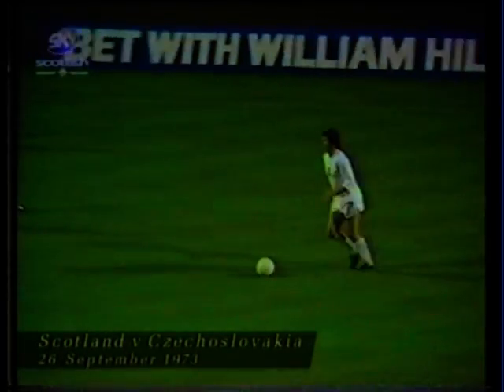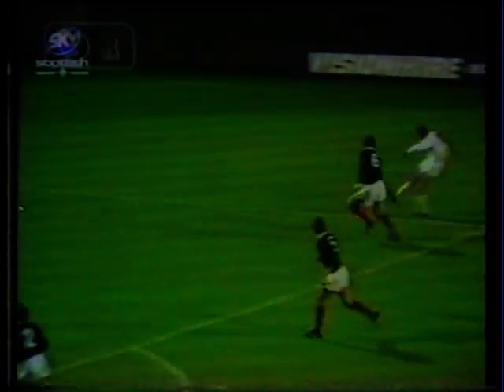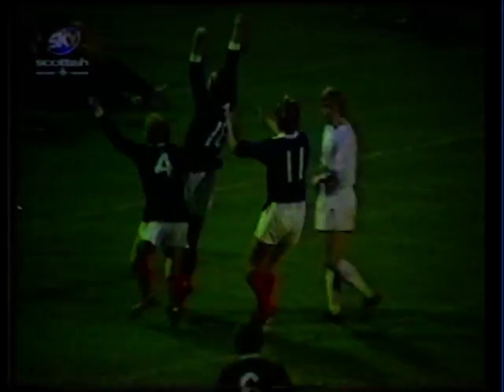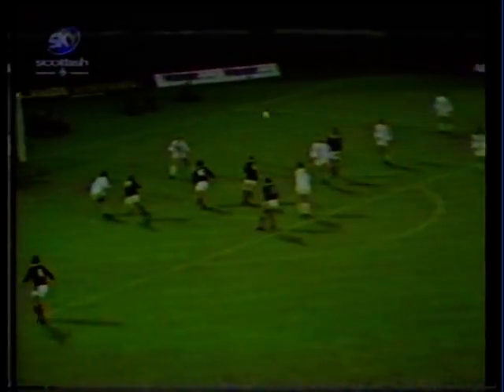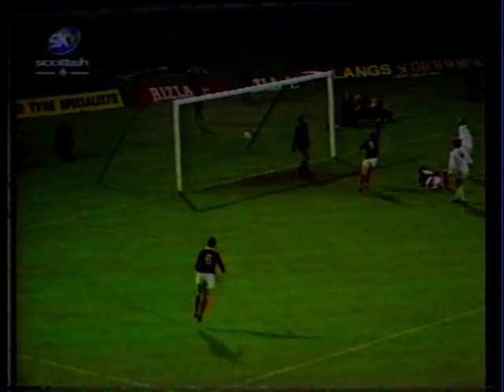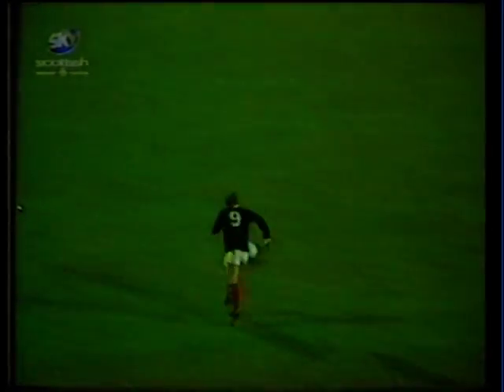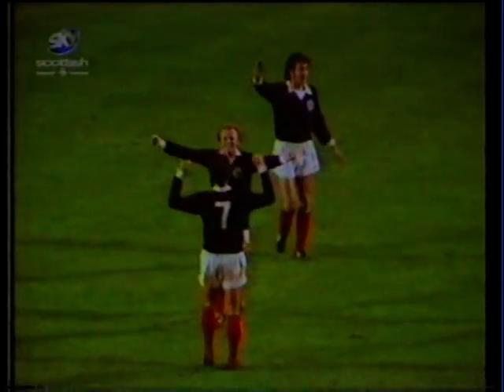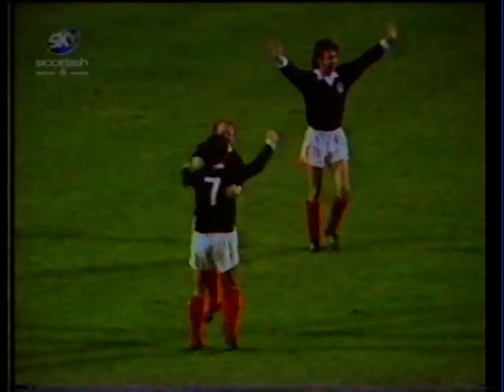1973 (September 26) Scotland 2-Czechoslovakia 1 (World Cup Qualifier).mpg